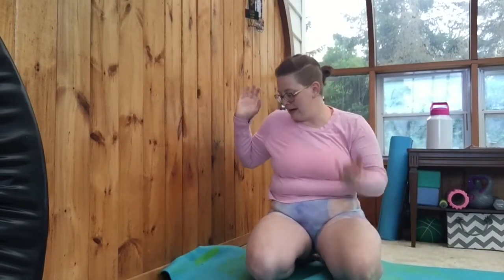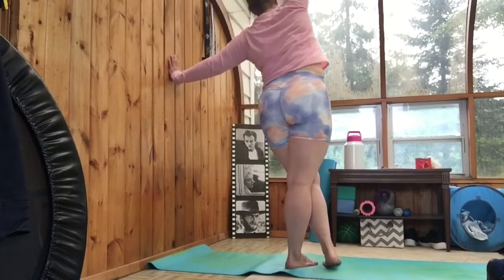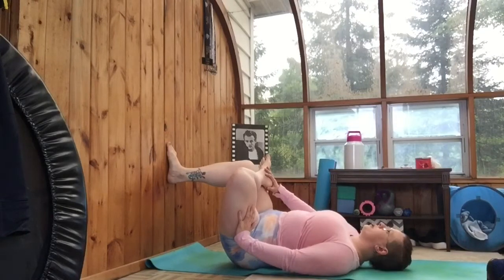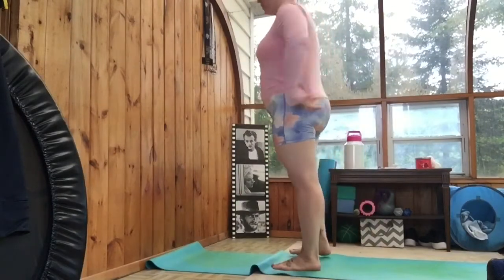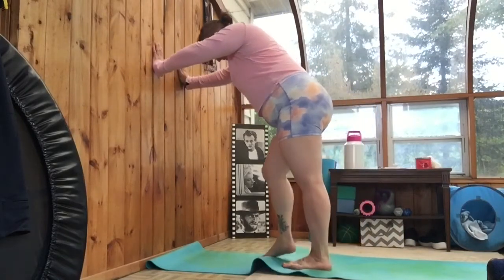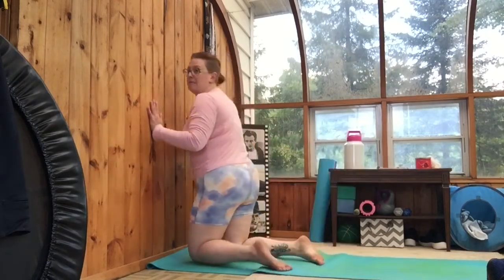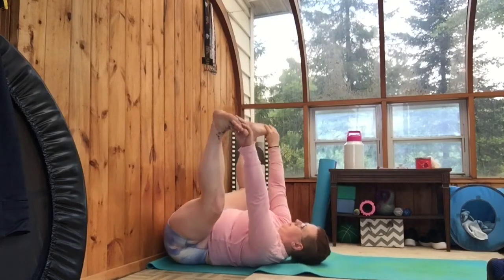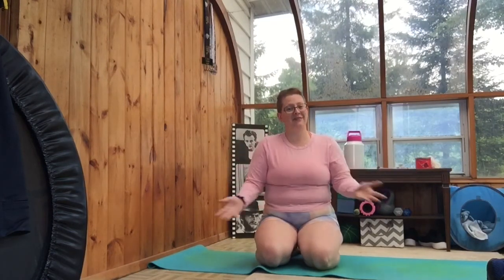Full Body Wall Stretches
Visual Fitness

Music

RFM